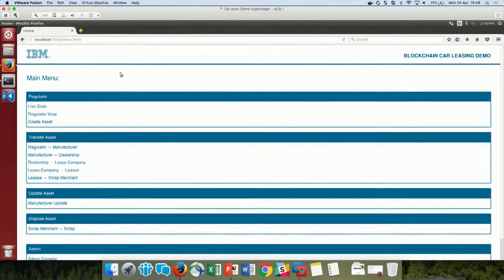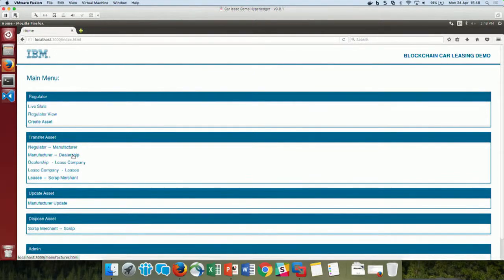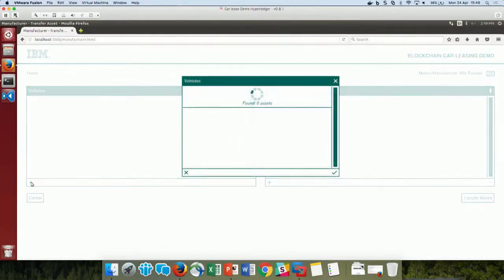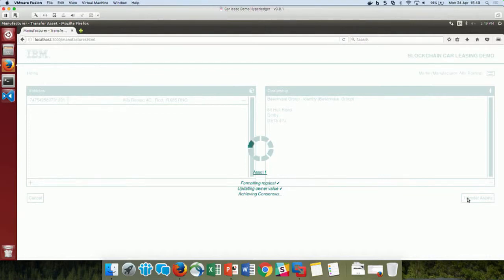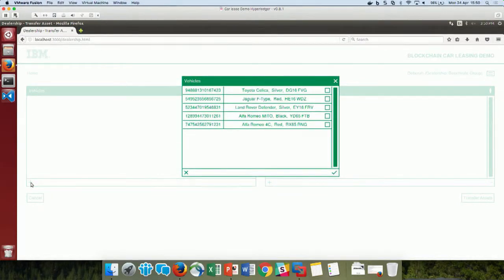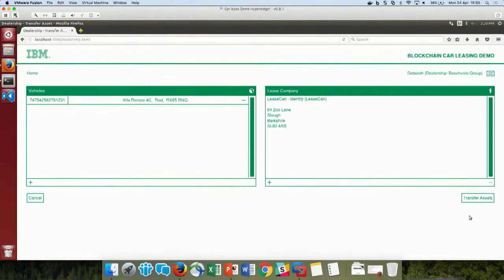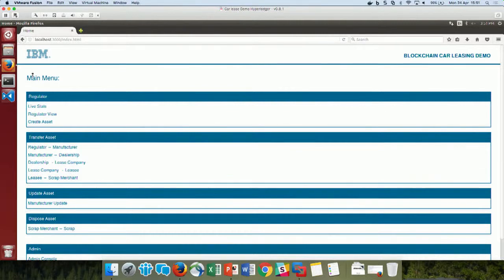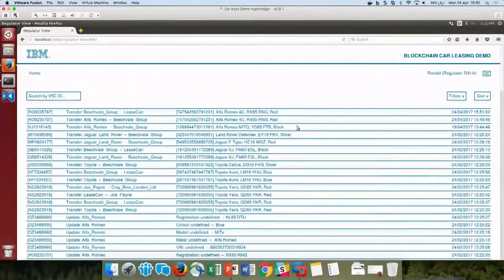How To Transfer Assets Using Blockchain